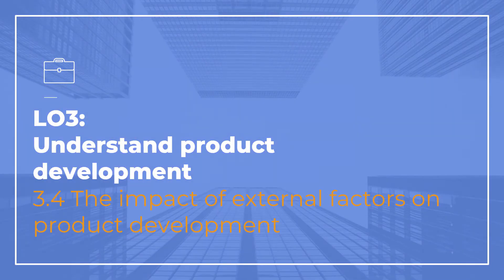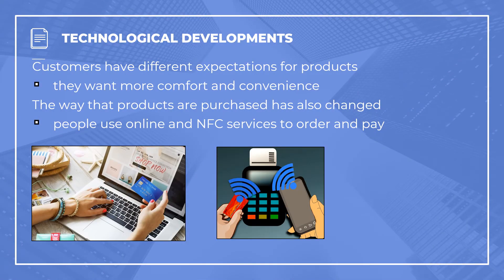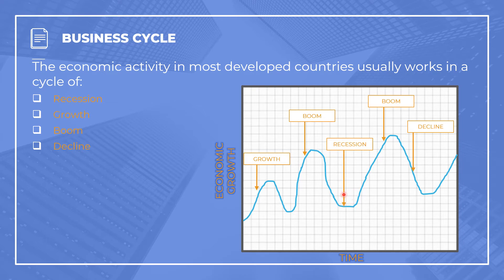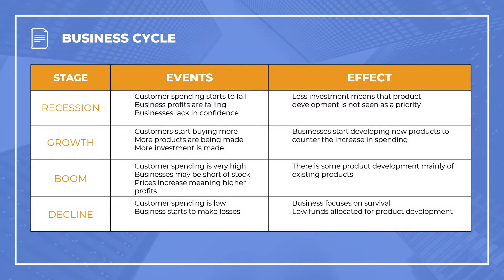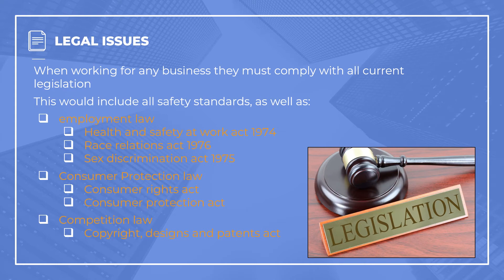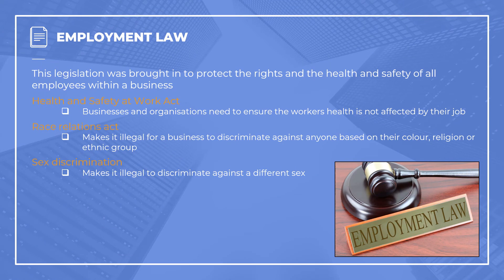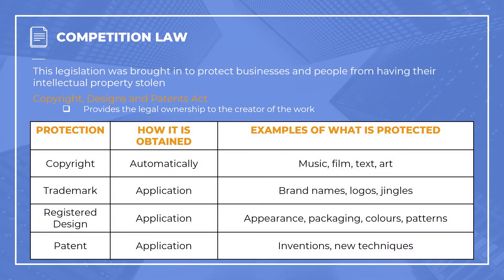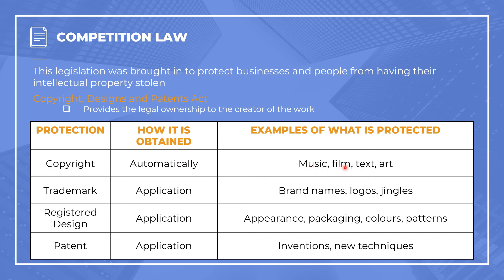LO3.4 - External factors affecting a business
External factors affecting a business